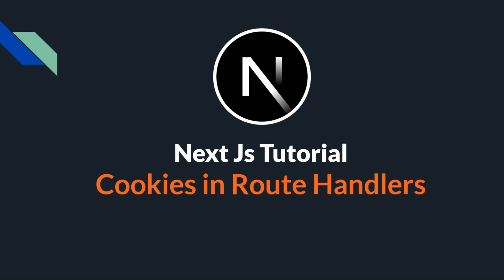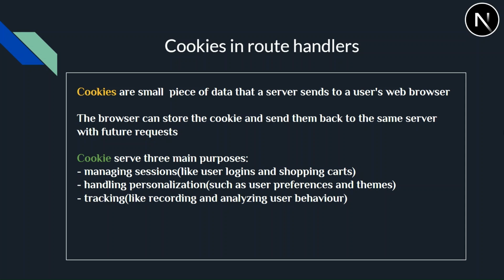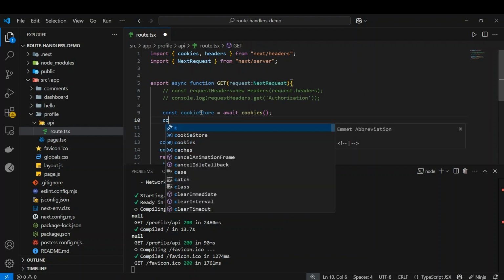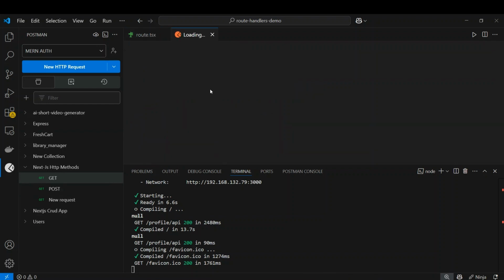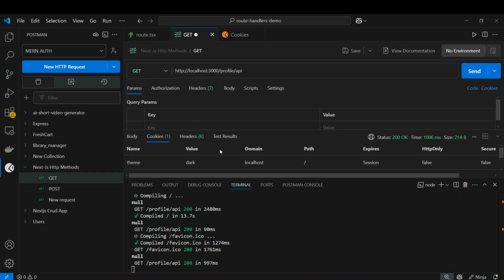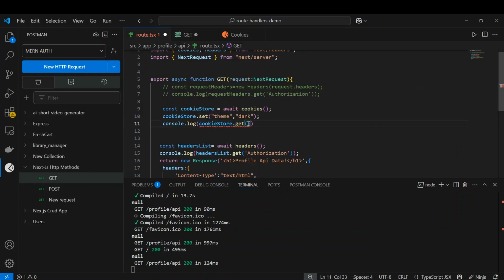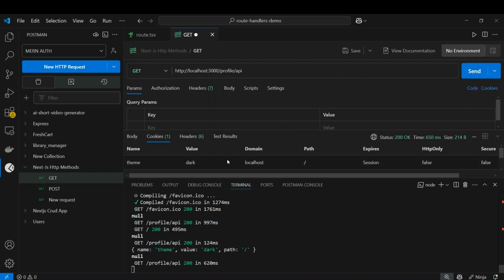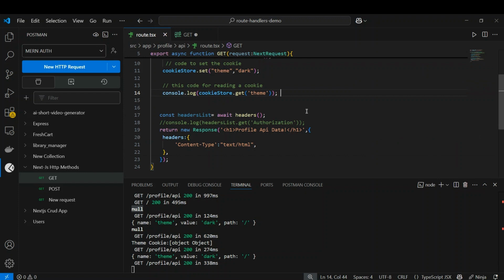NextJs 15 : How Cookies Work in Route Handlers?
In this video, we'll explore how to handle cookies in route handlers using Next.js 15 with the new App Router. Learn how to read, set, and delete cookies inside your server functions using the cookies() API. This is essential when building authentication, sessions, and secure server-side logic in your Next.js applications.

🍪 What you'll learn:
🔸 How to use cookies() in Next.js 15 route handlers
🔸 Setting and retrieving cookies on the server
🔸 Use cases for authentication and session handling
🔸 Important tips for secure cookie usage

🎥 Video Chapters
📌 00:00 - 🌟 Introduction to Route Handlers
📌 00:40 - 🍪 Understanding Cookies
📌 01:58 - ✍️ Setting Cookies in Route Handlers
📌 06:38 - 🔍 Reading Cookies in Route Handlers
📌 10:00 - ✨ Conclusion